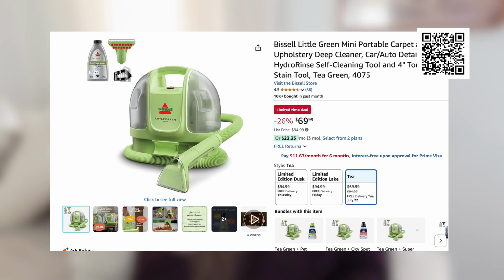VIRAL Amazon Must Haves 📦 BEST Amazon Prime Day Deals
Amazon Prime Day + Black Friday Savings 🤌🏼 Sharing my tried and true Amazon products I own and love.

Snackle Container (with colors)

⚡️ JUMP TO A SECTION:

00:00 Intro
00:55 Dyson Vacuum Cleaner
01:33 Bissell Little Green Machine
02:16 Electric Spinner Brush
02:56 Pink Stuff Cleaning Paste
04:27 Active Mold Stain Remover
06:34 Portable Vacuum Cleaner
07:25 Car Cleaning Putty
08:11 Touchscreen Cleaning Mist
09:13 Icedoo Cold Plunge Tub
10:30 Beckham Collection Pillows
11:46 French Fry Cutter
12:20 Drink Fridge Organizer
12:49 Sconces
13:35 Maree Eye Gels
14:16 Maree Exfoliating Pads
15:37 La Roche Posay Facial Wash
16:08 Simple Modern Rubber Tote
16:51 Oversized Beach Towels
17:56 Snackle Box